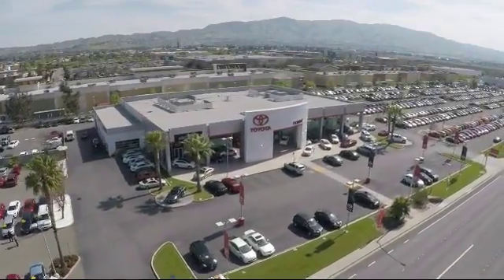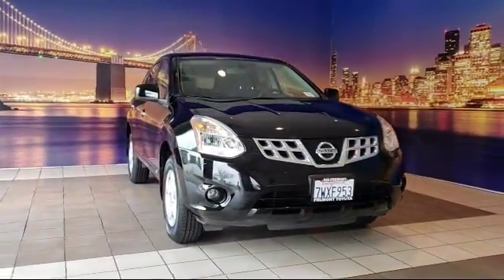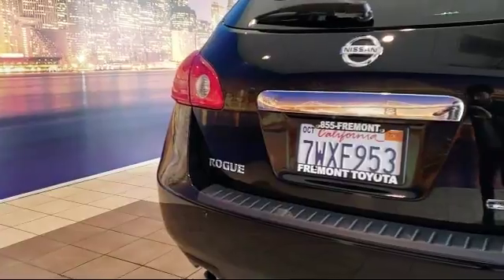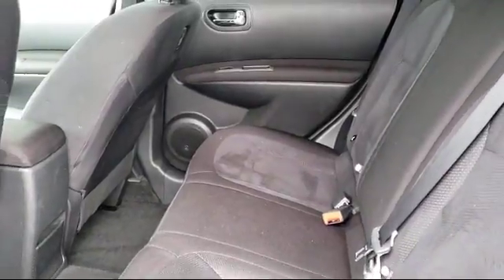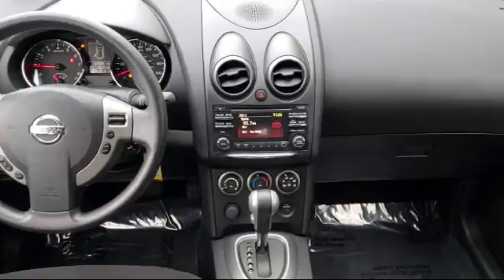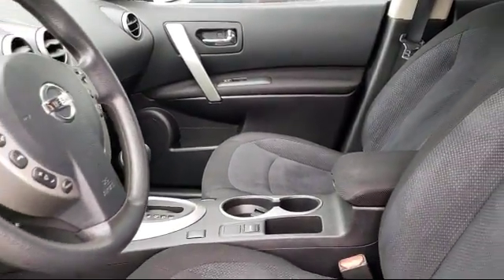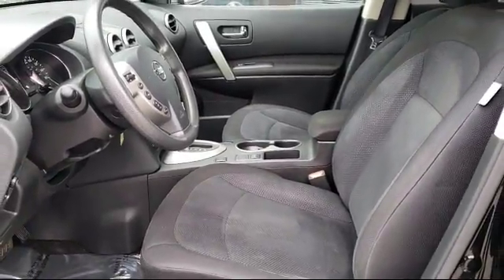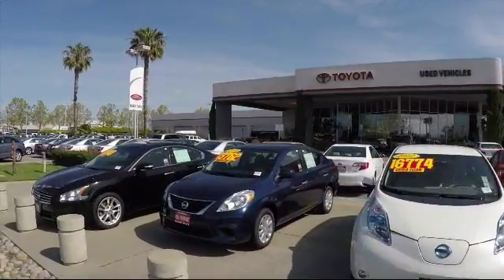2013 Nissan Rogue Sport Utility S Hayward Newark San Jose Oakland Pleasanton Union City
2013 Nissan Rogue Sport Utility S Stock Number: 183529A Vin:JN8AS5MT3DW550879.

Fremont Toyota
5851 Cushing Parkway